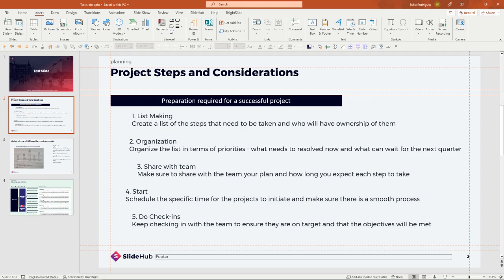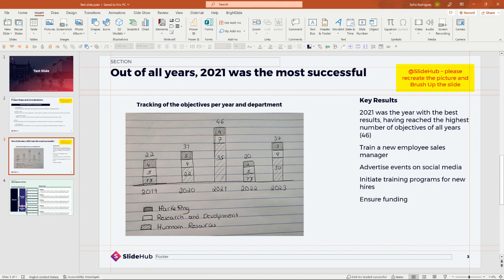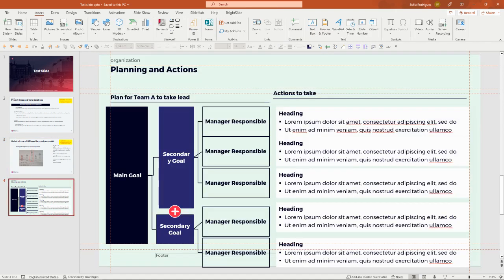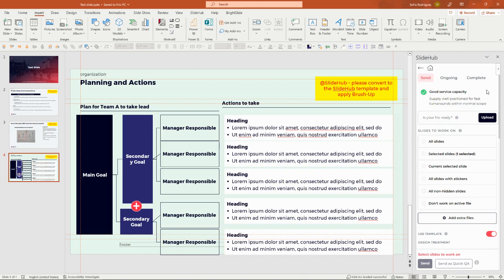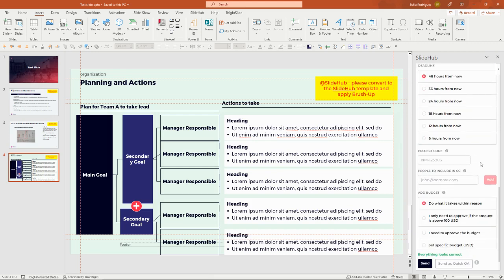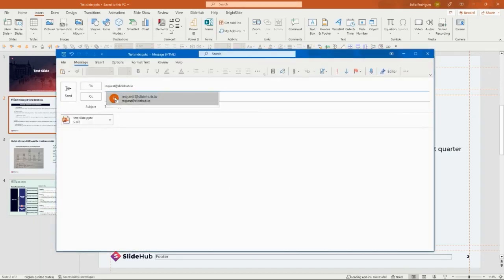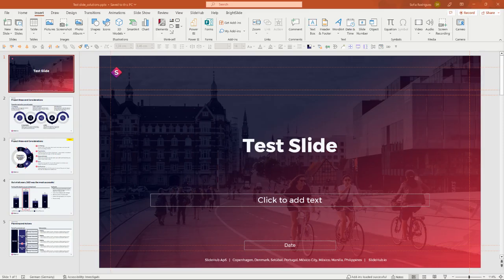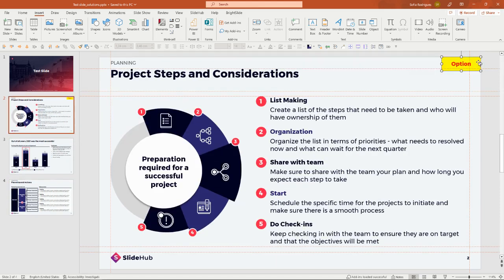Use Case Example - Sending a task to SlideHub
Our team of PowerPoint experts will guide you through everything you need to know about using our on-demand, 24/7 design service.